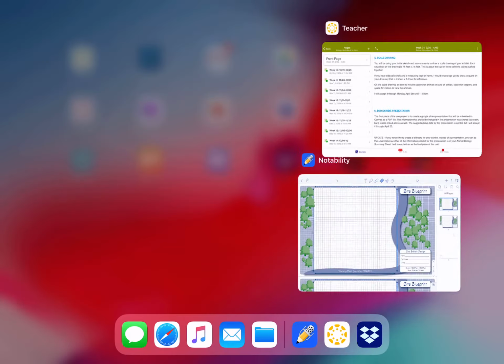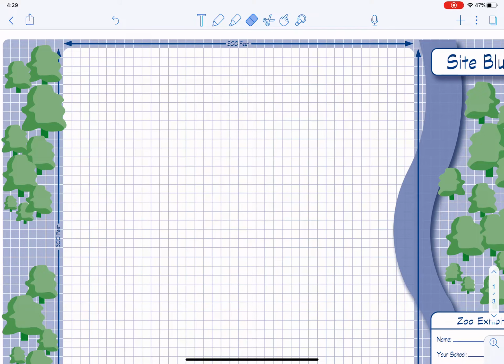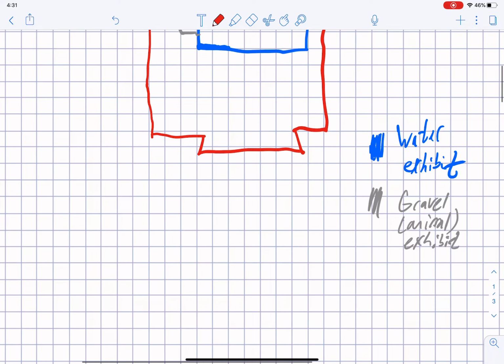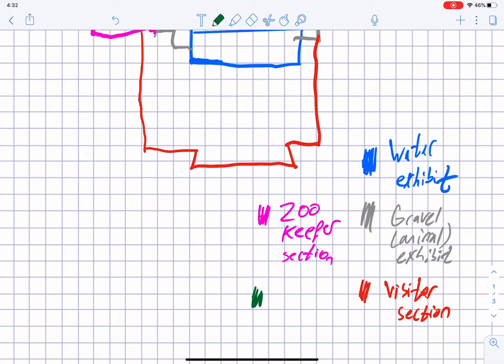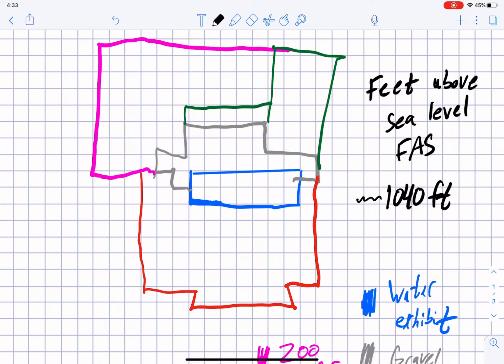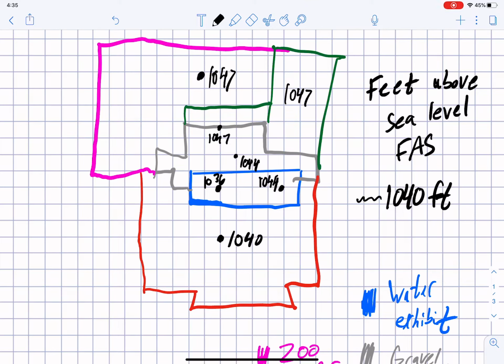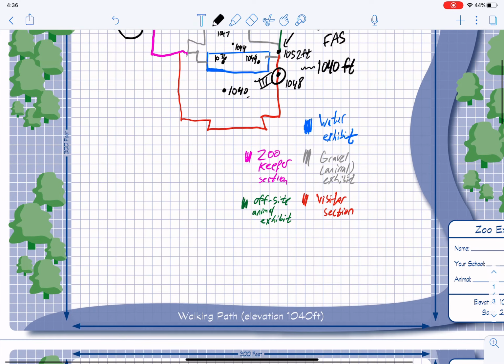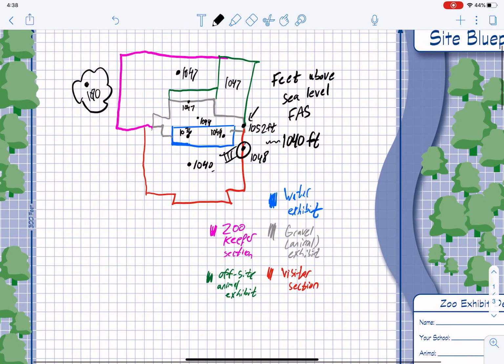Scale Drawing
How to create your scale drawing for your animal zoo exhibit. Only start this if you are done with your biology summary sheet as well as your initial sketch.